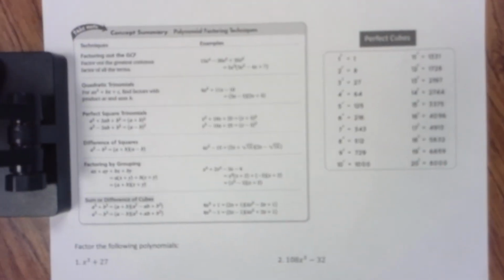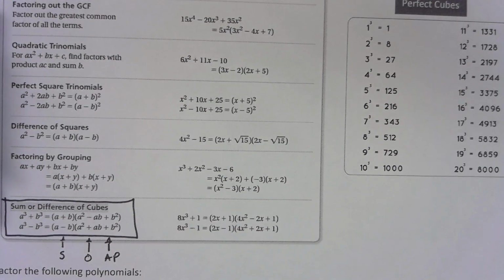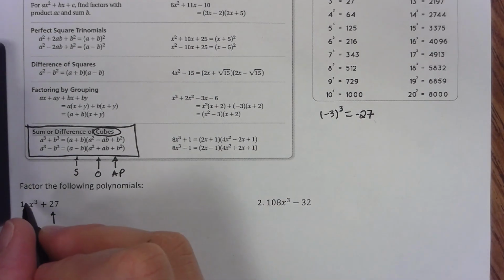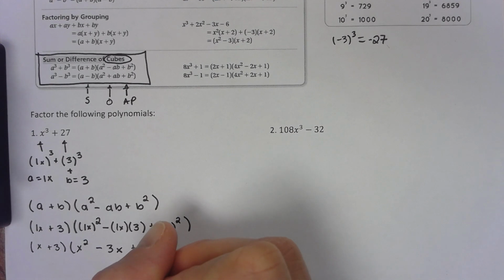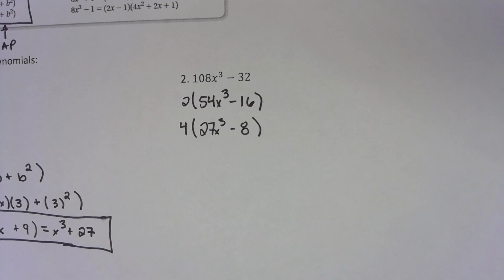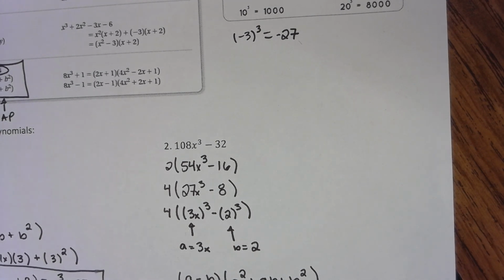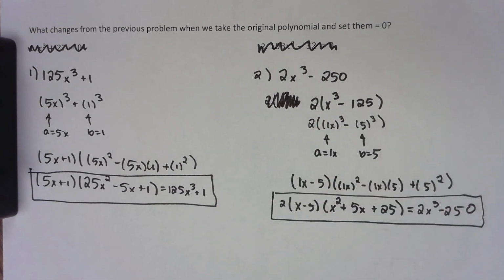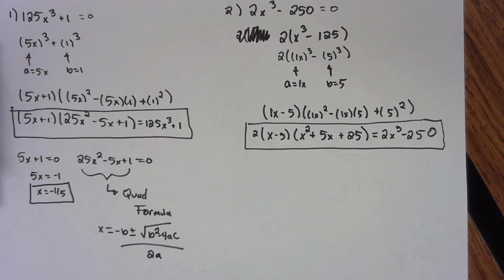5.3 Sum and Difference of Cubes